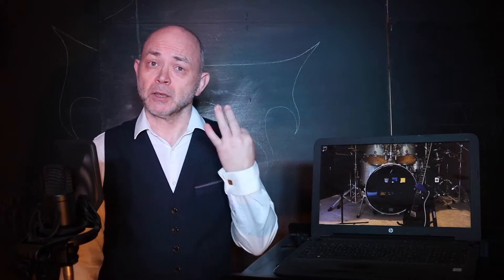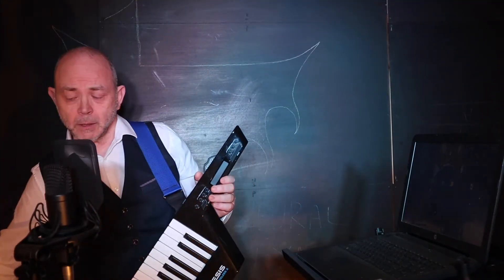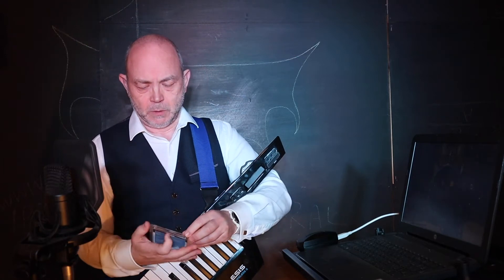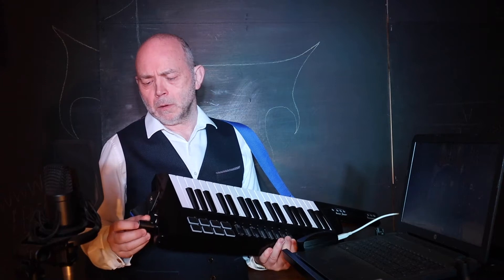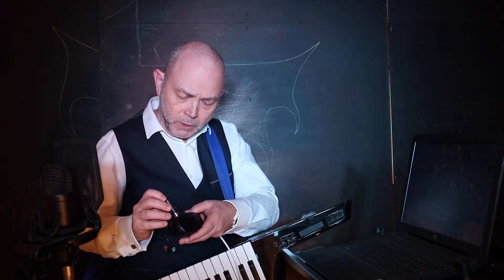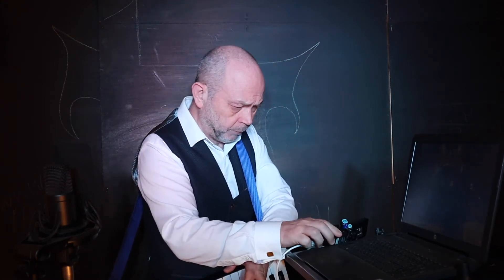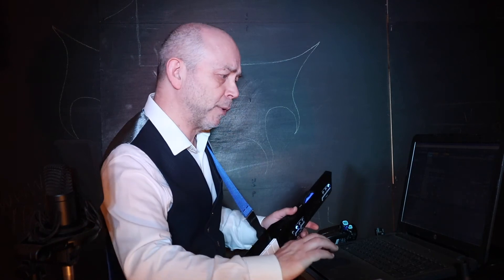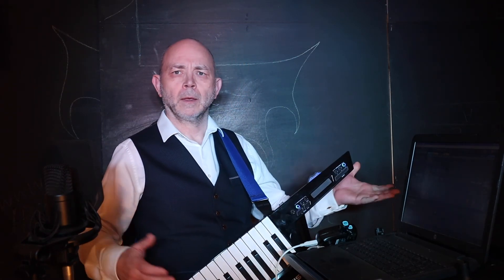Super easy way to connect a midi controller to any windows computer using wireless Bluetooth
Forget the hassle of trying to set up the various Bluetooth midi apps on Windows in the hope of a wireless Bluetooth connection for your midi controller or Keytar...
Even if your Windows computer doesn't support Bluetooth (like so many don't)...
Grab yourself a Midisport midi interface, two CME Widi Masters and be ready to play wirelessly in under 3 minutes!
Requires a midi controller or keytar with a Midi DIN OUT socket.